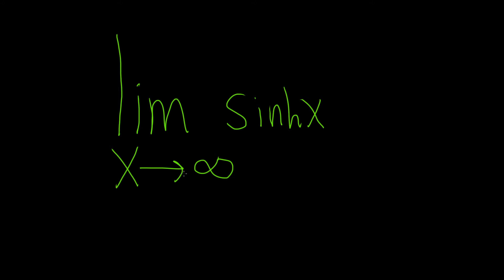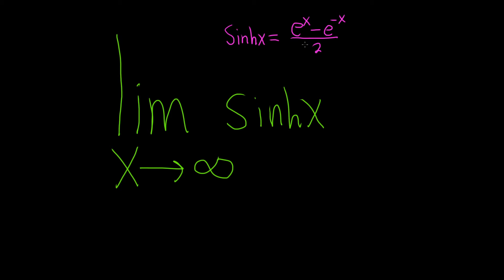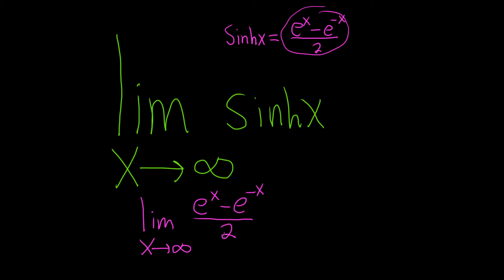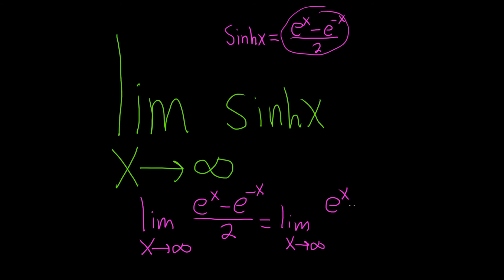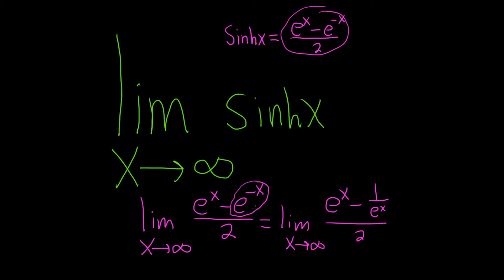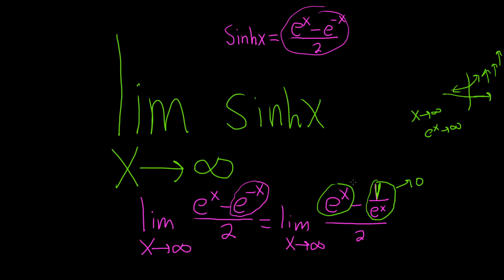Find the Limit of sinh(x) as x approaches infinity